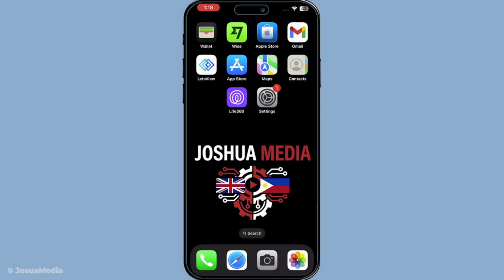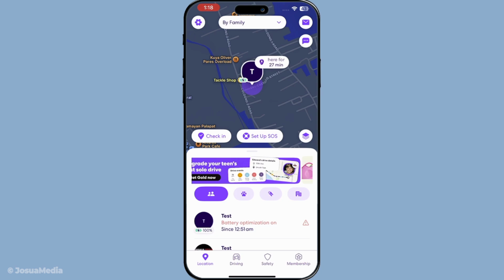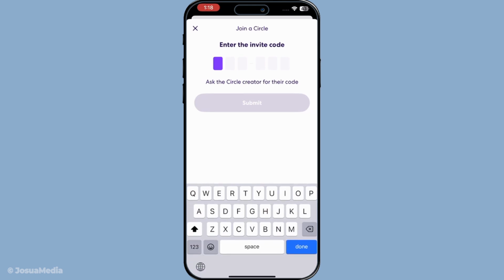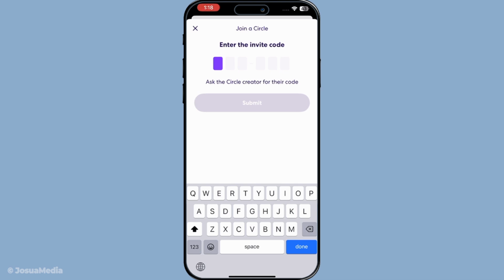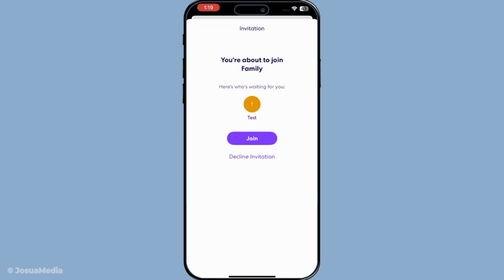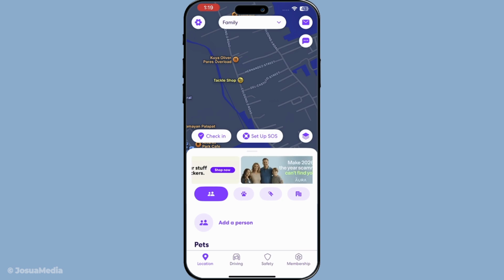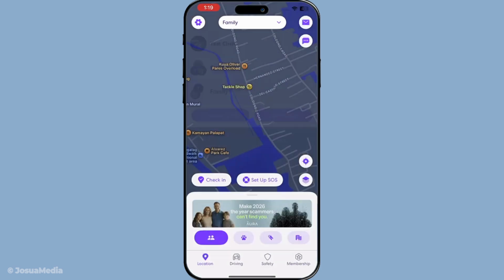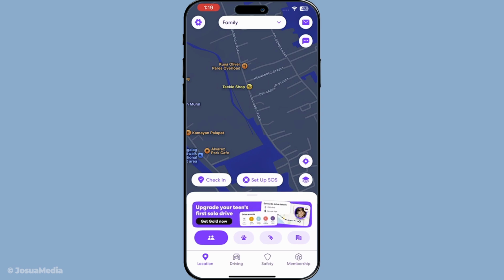How to Join a LIFE360 Circle (2026 Guide)